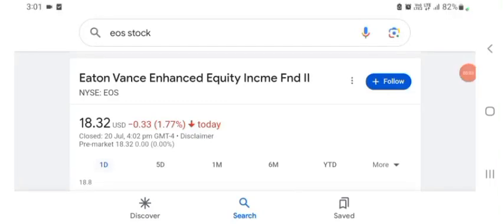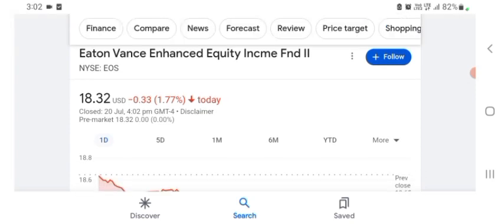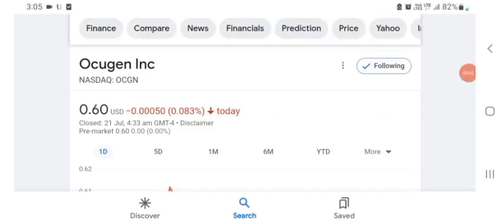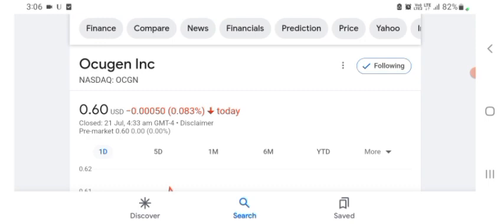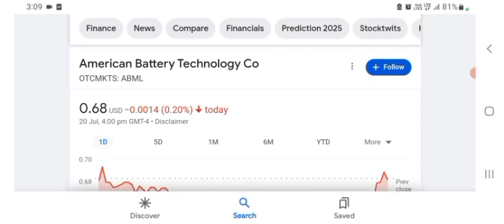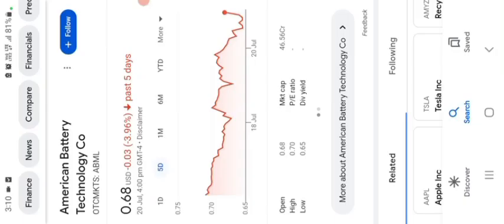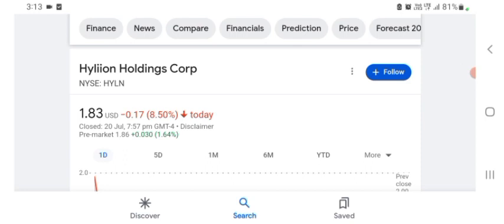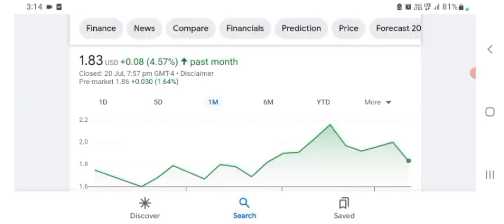EOS ENERGY ENTERPRISES INC ON THE VERGE OF BREAKOUT | EOSE STOCK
video analysis price This YouTube video description will guide you through eose stock analysis with the help of eose stock price and eose stock chart. Furthermore it explains you the eose stock forecast and how to do eose stock prediction. It will also help you to understand whether eose a good stock to buy, also is eose a buy or sell? "EOS ENERGY ENTERPRISES INC ON THE VERGE OF BREAKOUT | EOSE STOCK